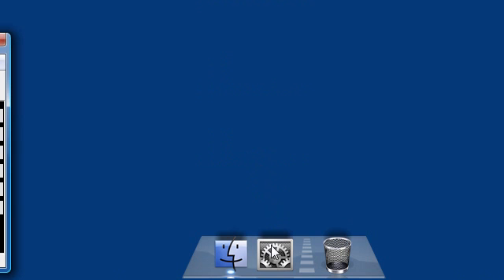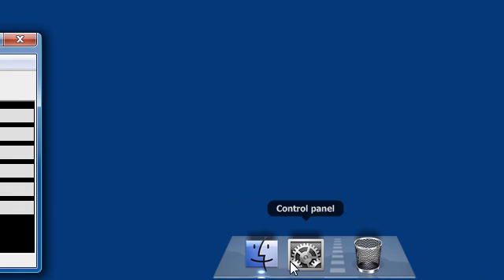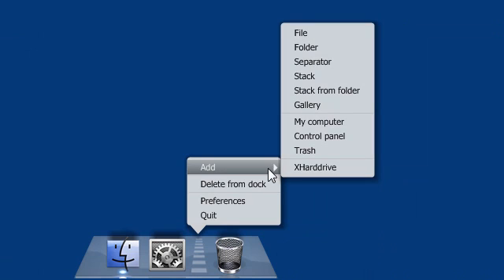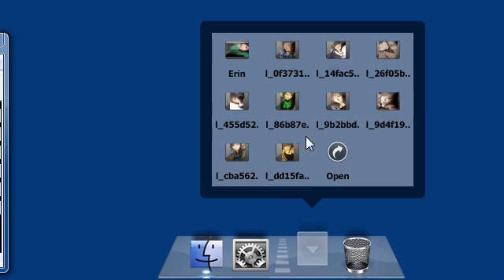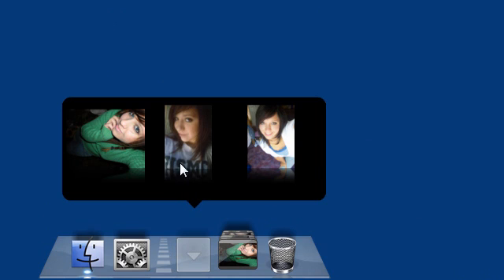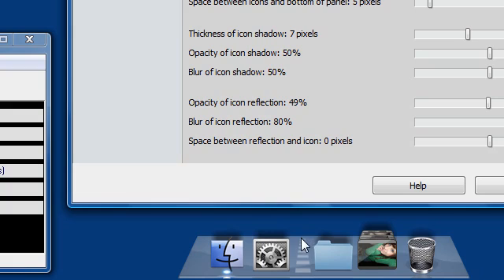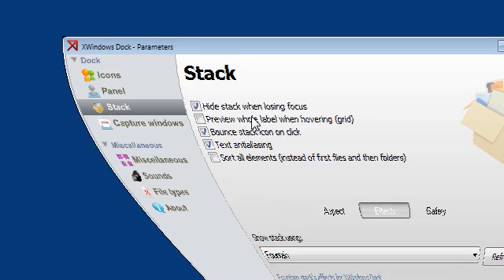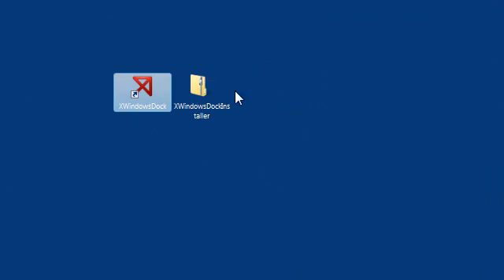XWindows Dock: A new dock i found. Remind's me alot of AWN and The Mac OS X Dock.